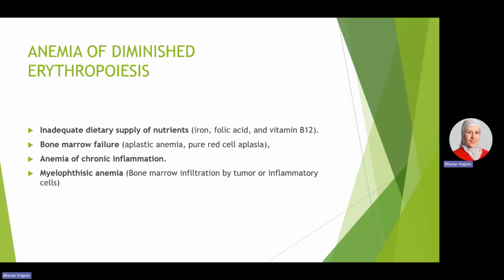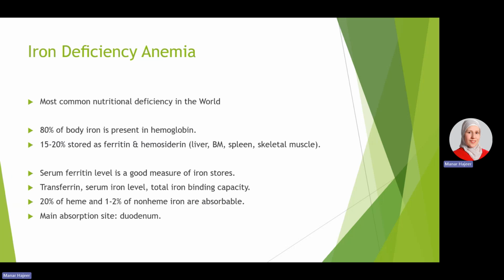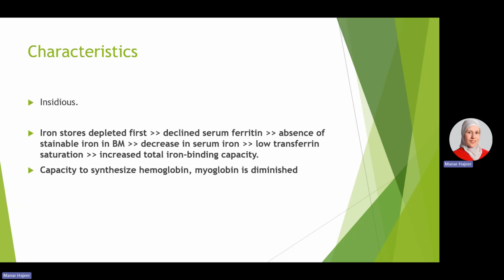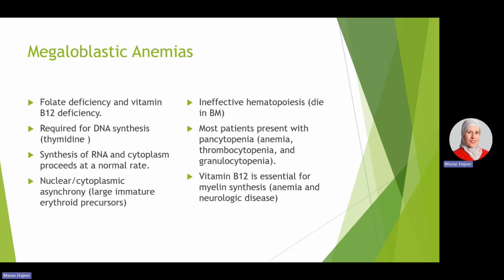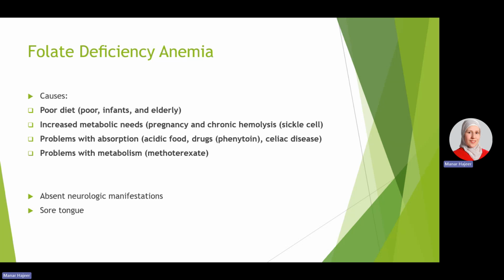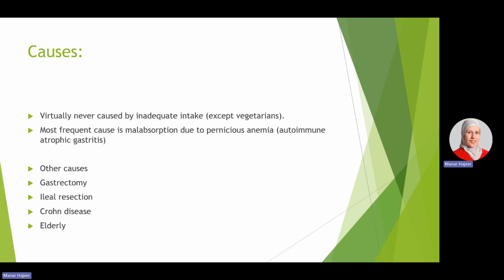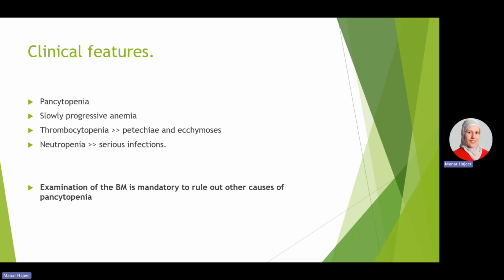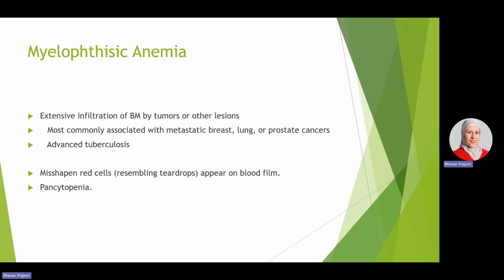Anemia of decreased production